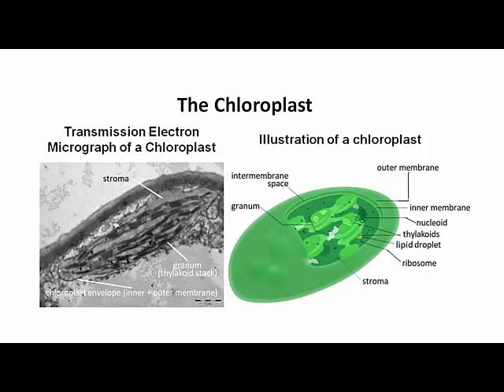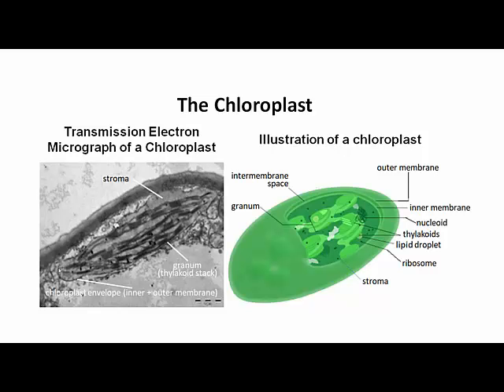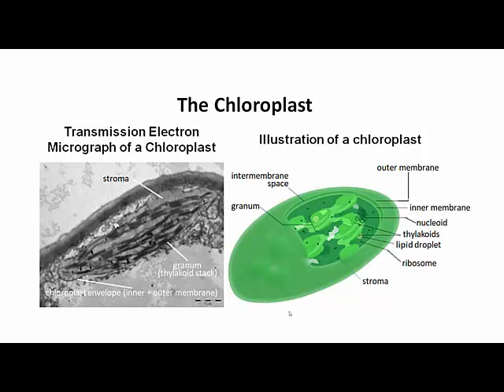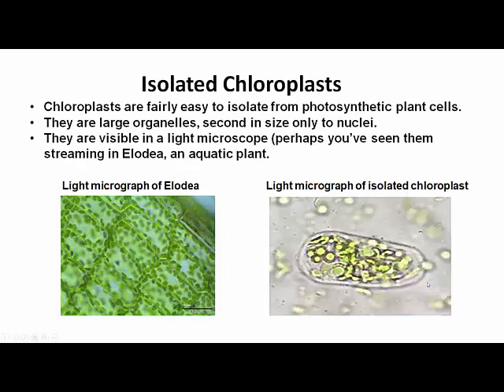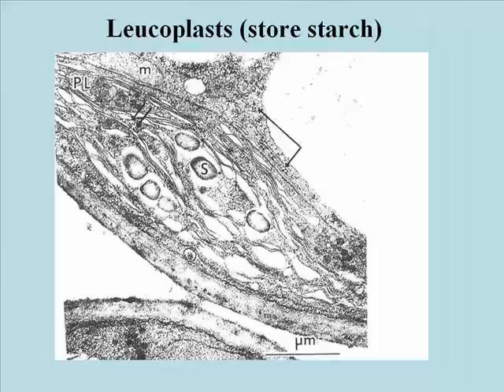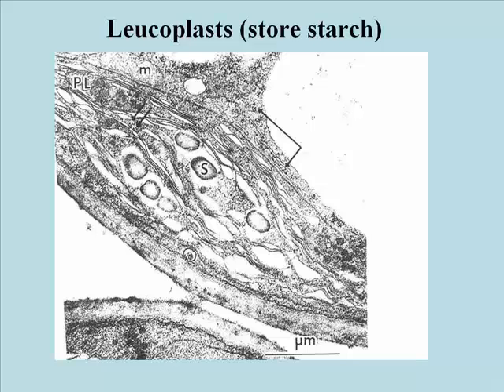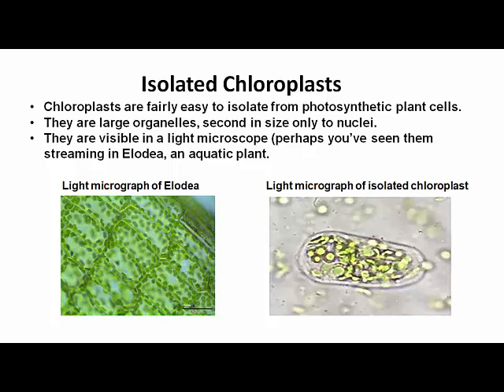113-2 Isolated chloroplasts